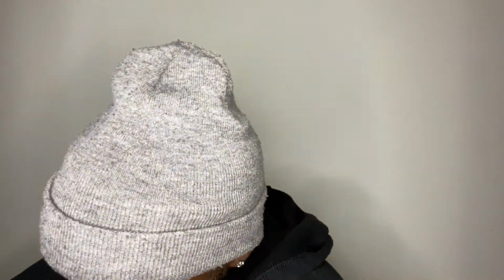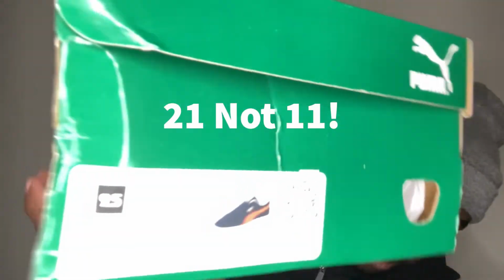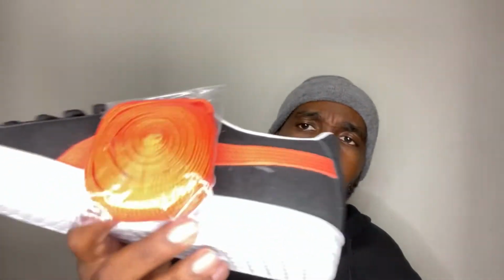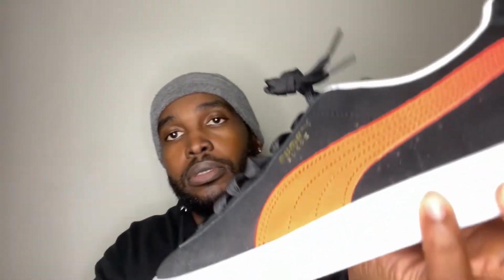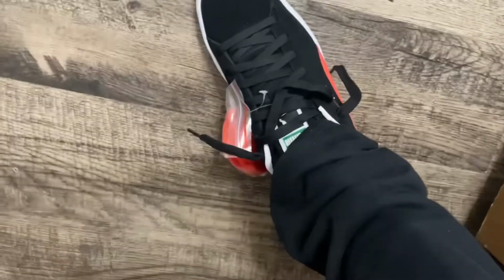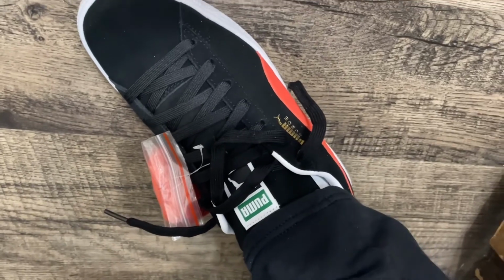Puma Suede Black/Cherry Tomato Unboxing+On Feet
Here is a video reviewing a black and red Puma Suede.

Having a "hard" time getting it up? Check out the product below!